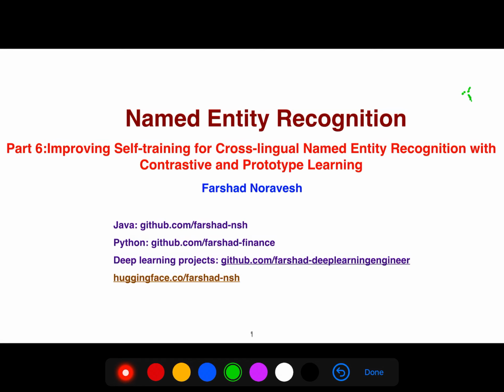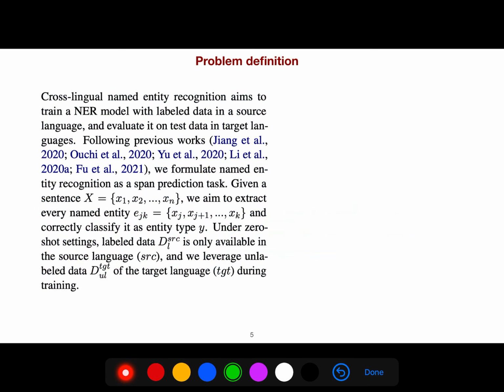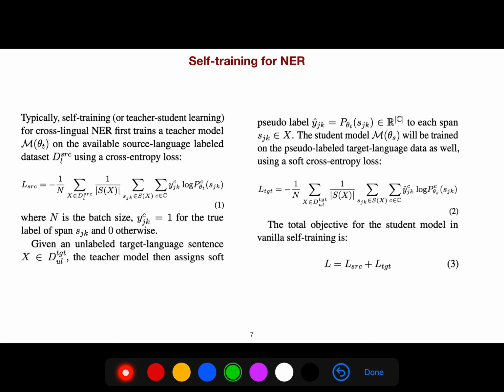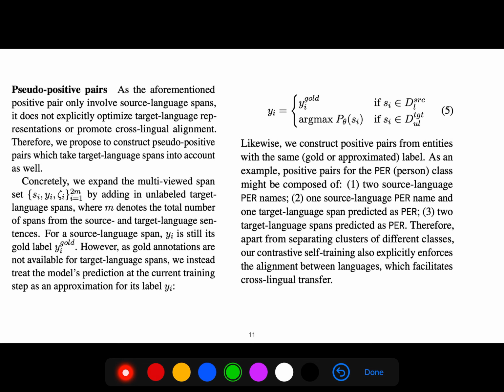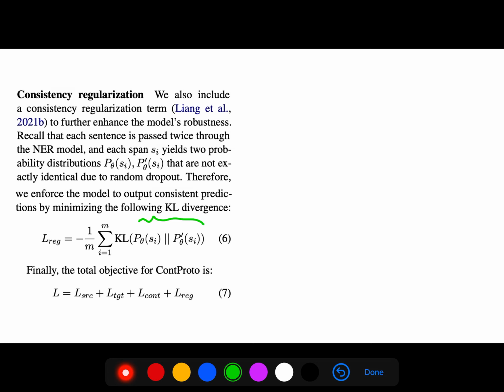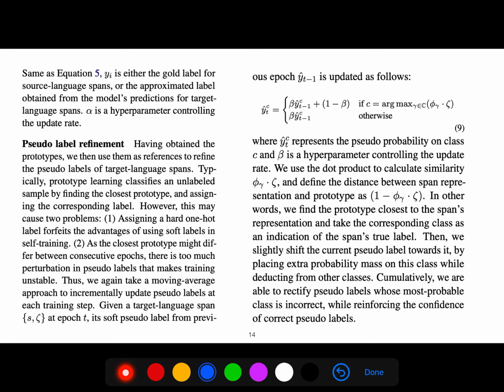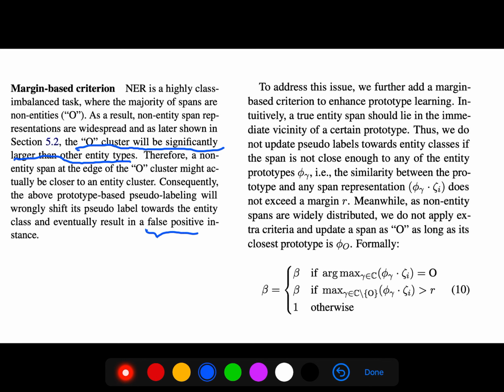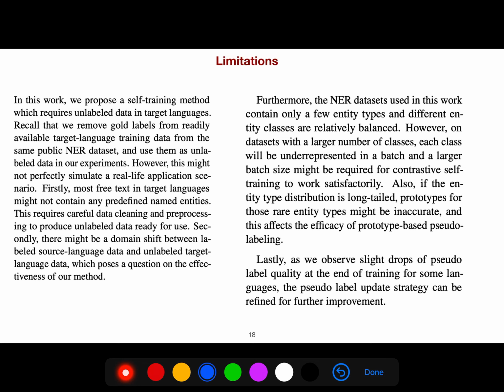Part 6: improving self-training for cross-lingual NER with contrastive and prototype learning